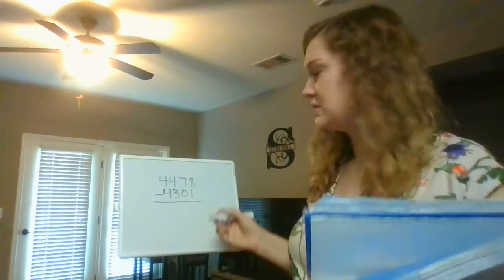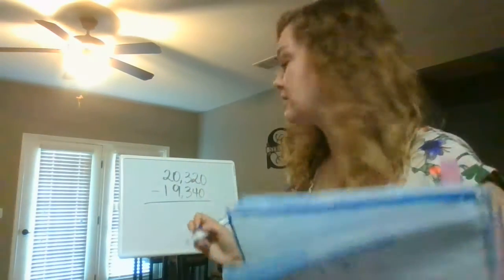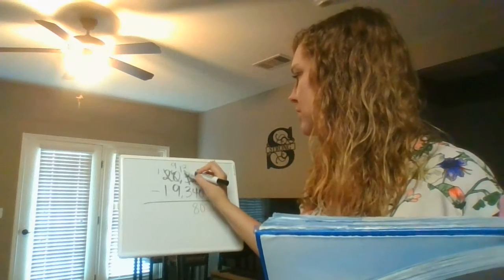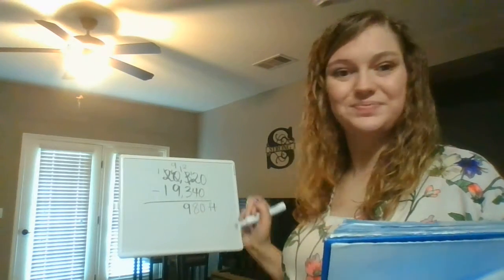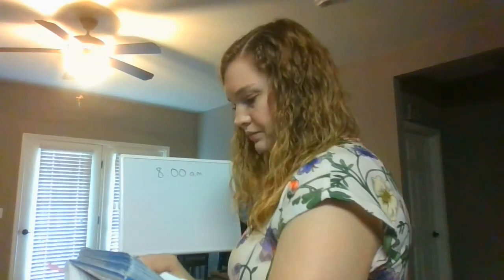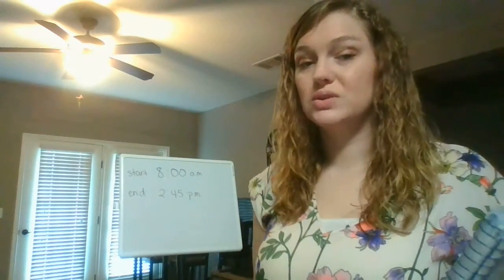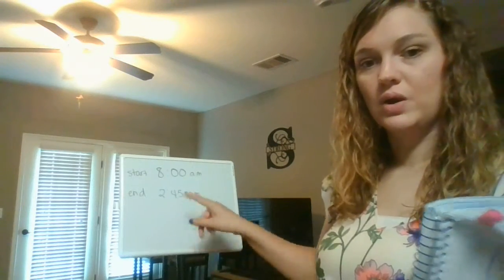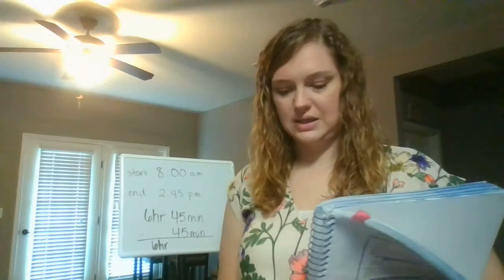Math Lesson 101